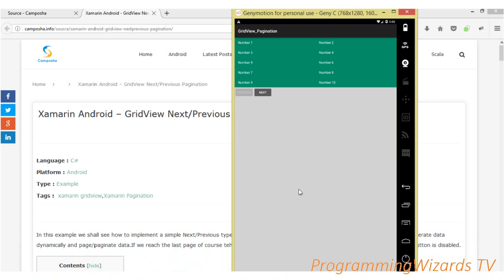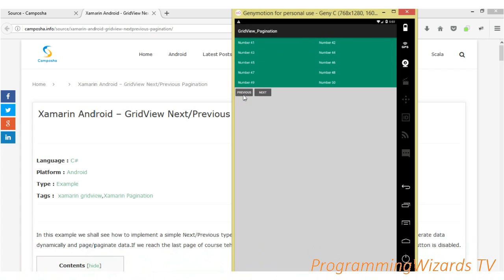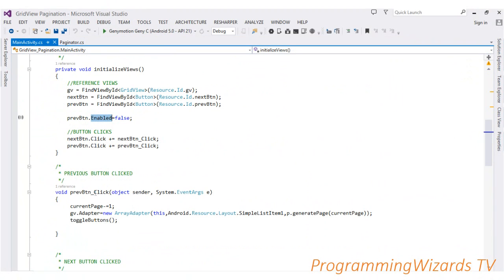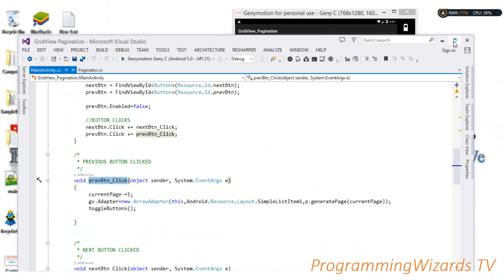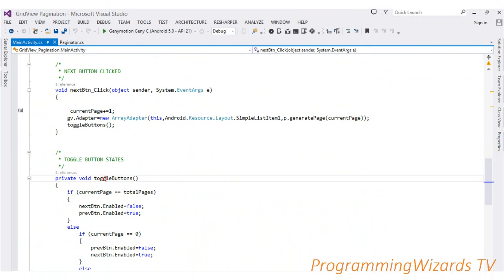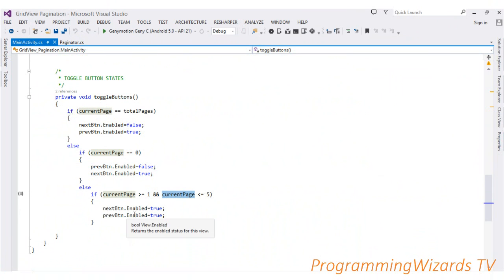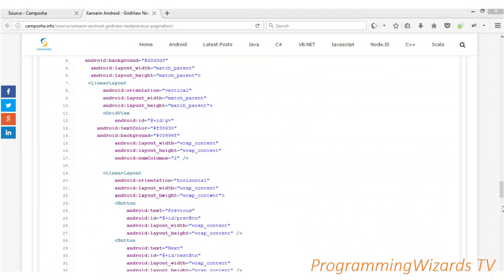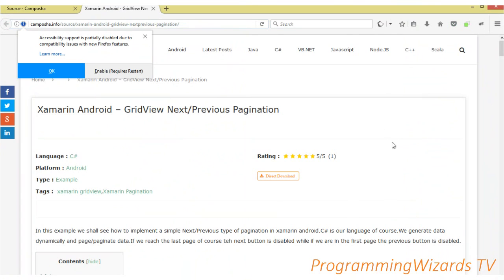Xamarin Android Pagination Ep.01 : GridView - Next/Previous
In this class we explore next/previous type of pagination in xamarin android.The adapterview of choice is GridView.We see how to generate data and page that data.We are essentially paging an arraylist in C#.

Cheers.